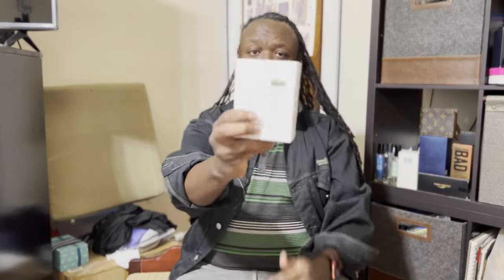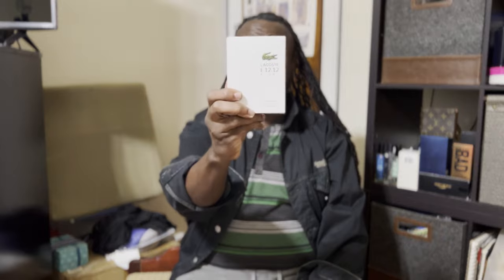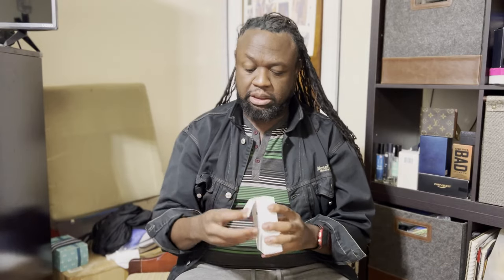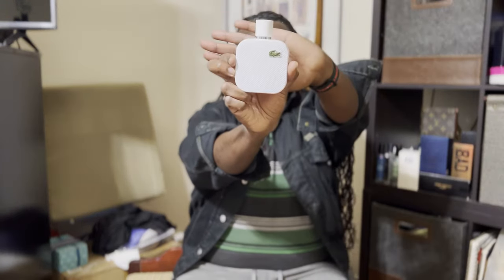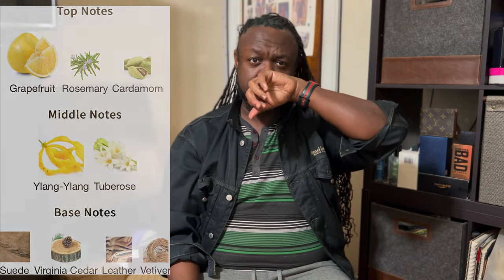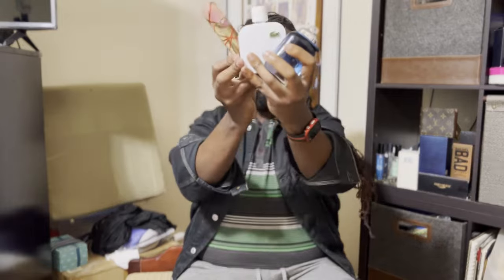fragrance pick ups and review of Coach Blue, Red Velvet, and L.12.12 Drugstore Discounts Score pt 2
I went BACK TO WALGREENS in my hood and scored these three gems for under a hundred dollars.

Pink Sugar Red Velvet
LaCoste L•12•12 EDT
Coach Blue EDT